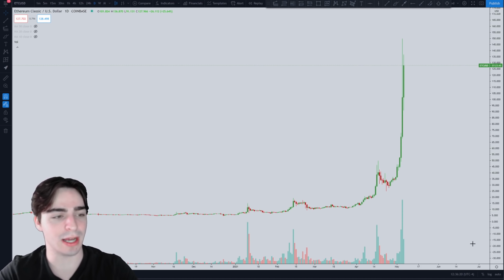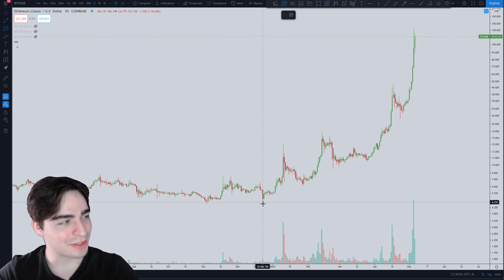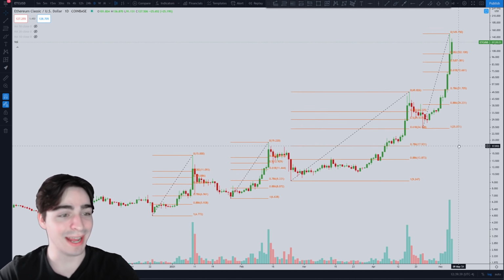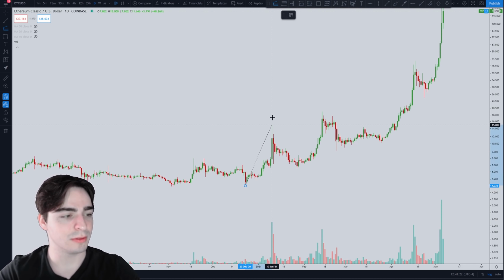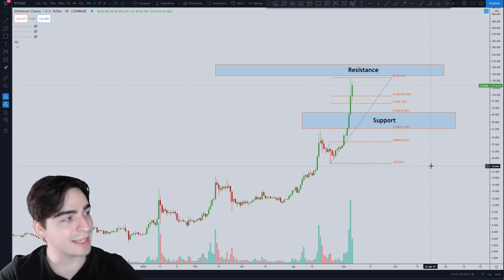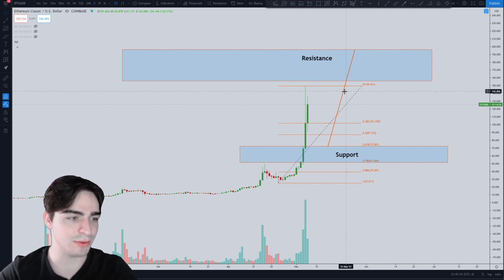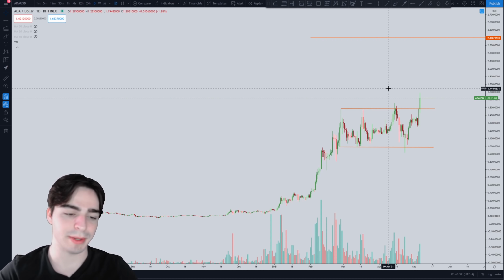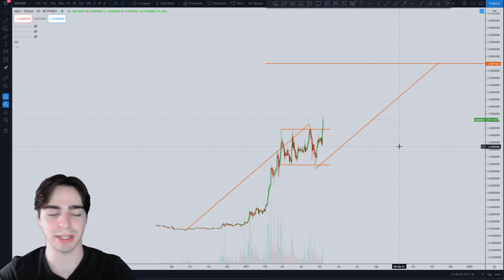These 2 Altcoins will make you RICH! [ADA/ETC]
Cardano (ADA) and Ethereum Classic (ETC)

Key words.
forex,fx,currency,day trading,forex trading,price action,price action trading strategy,technical analysis,stock trading